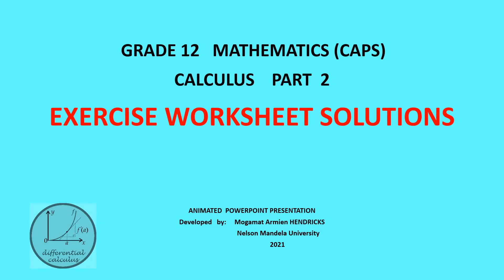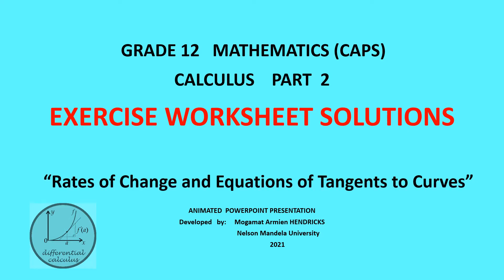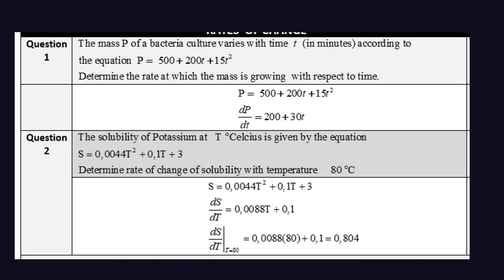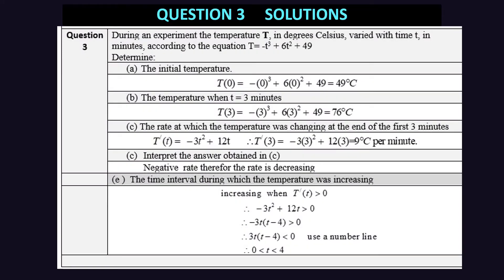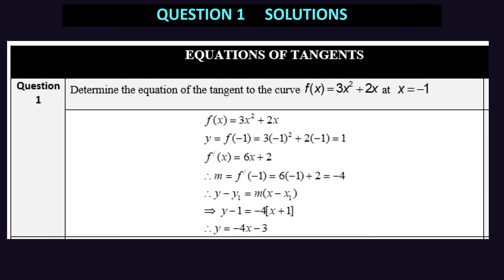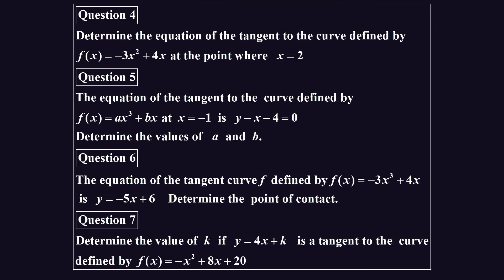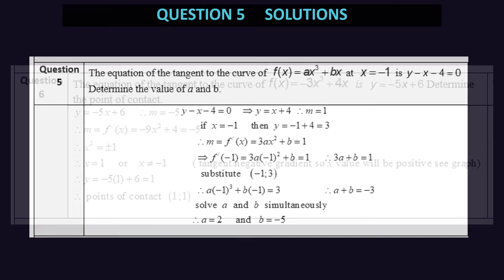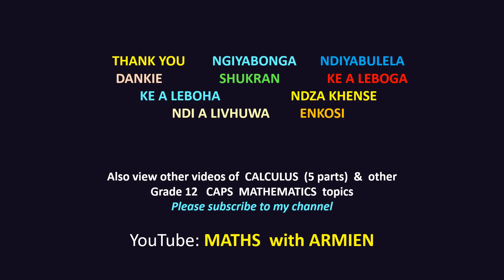CALCULUS PART 2 SOLUTIONS Gr 12 EXERCISE WORKSHEET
CALCULUS PART 2  Video
EXERCISE WORKSHEET SOLUTIONS
Rates of Change
Equations of tangents to curves